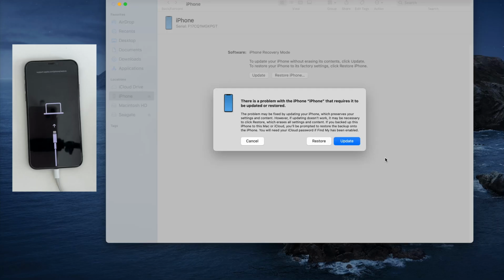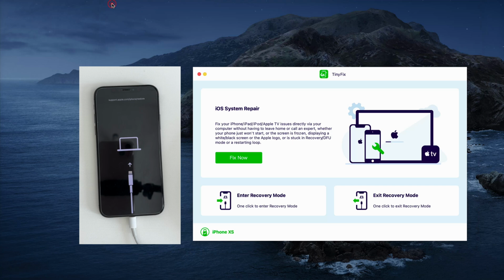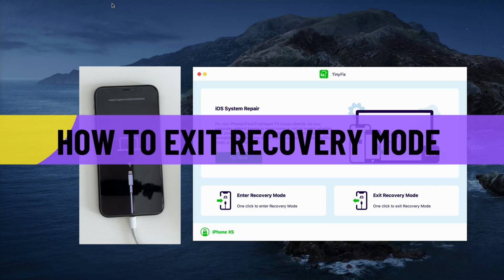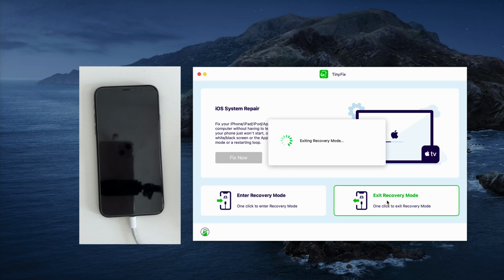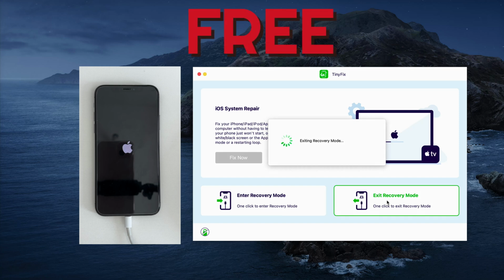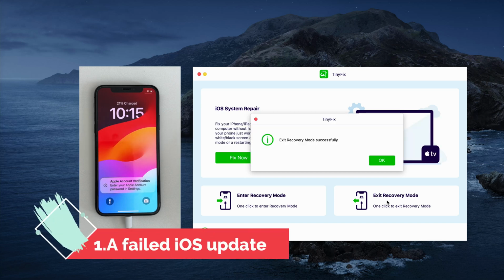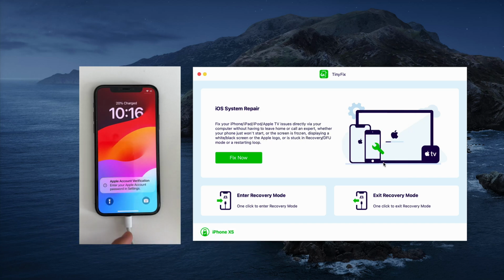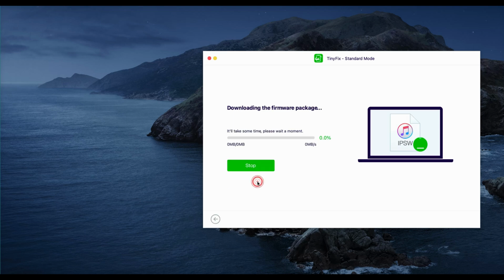Stuck on Recovery Mode when updating to iOS 18? QUICK FIX! Exit recovery mode on iOS 18 in 1 Click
In this video, we're going to show you an amazing and effortless way to exit recovery mode on your iOS 18 device using TinyFix.
Recovery mode can be a real headache. You might find yourself stuck in it due to various reasons like a failed software update, a glitchy app installation, or some other unforeseen system issues. But don't worry, TinyFix is here to save the day!
With just one click, TinyFix can get your iOS 18 device out of recovery mode and back to normal operation.
If you're tired of being stuck in recovery mode on your iOS 18 device, make sure to watch this video and learn how TinyFix can be your ultimate solution with just one simple click.